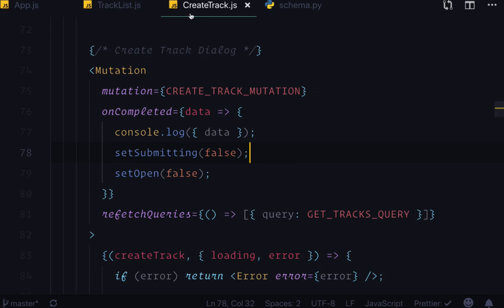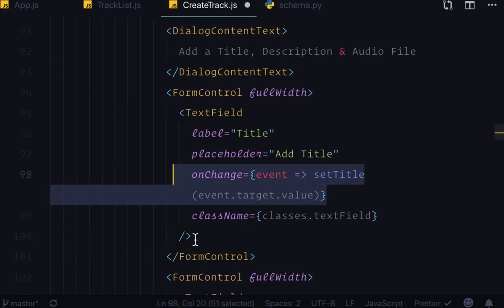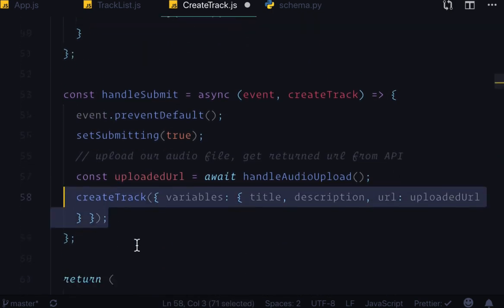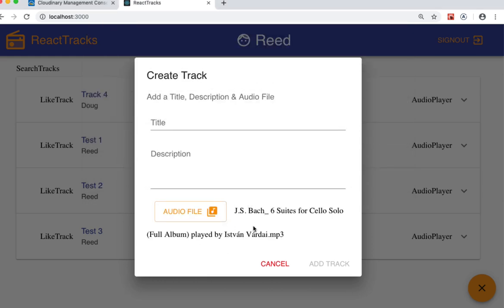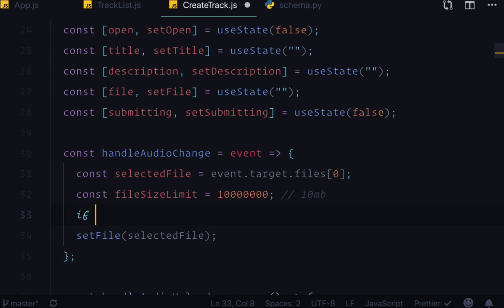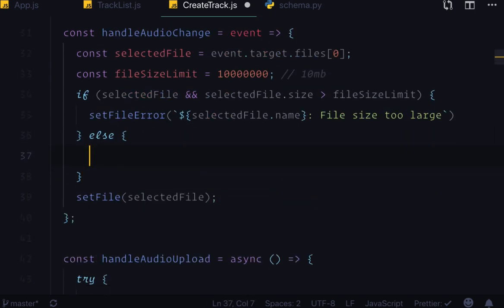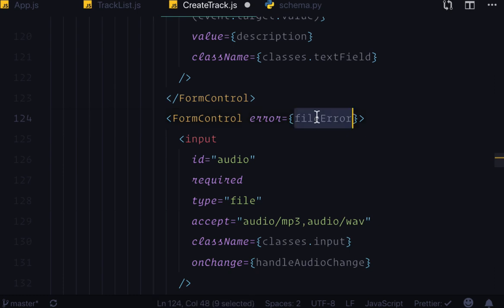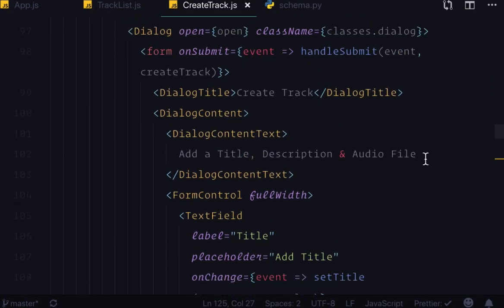Uncontrolled vs Controlled Components Setting File Upload Limit